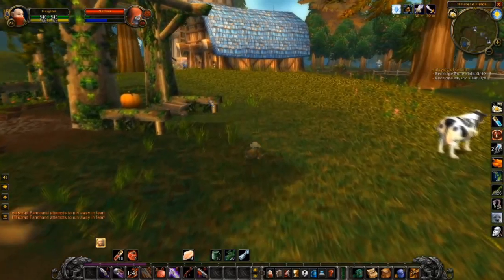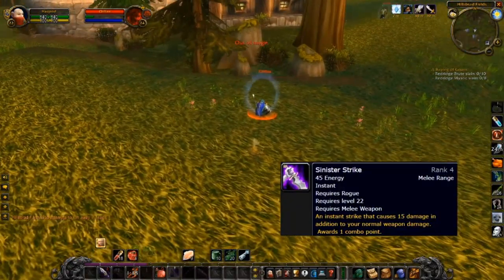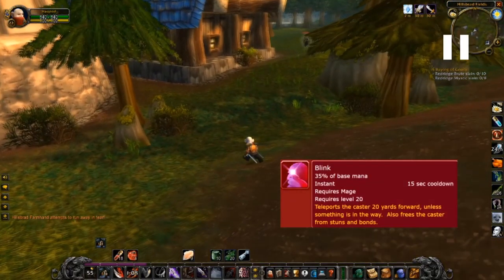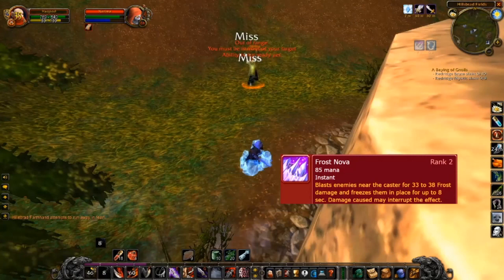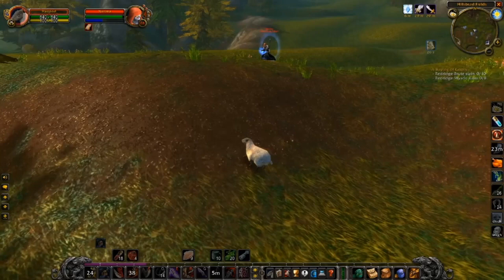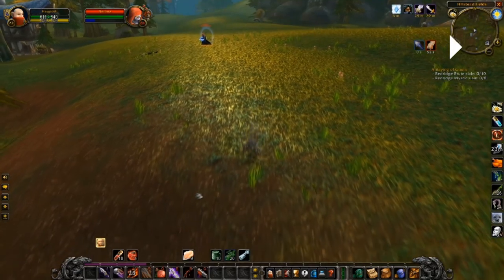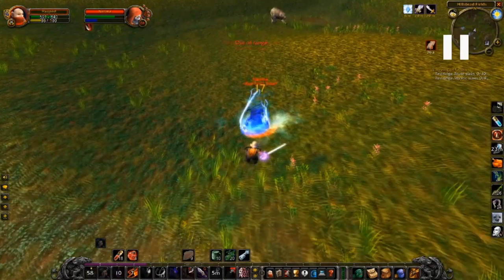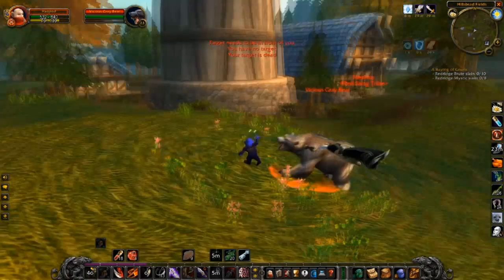Intro to WoW PvP – Fight breakdown 22 Rogue vs 28 Mage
I explain some basic world pvp between my 22 gnome rogue and an undead mage killing innocent hillsbrad farmers. I swear I did not make it 2 seconds past 10 mins intentionally.